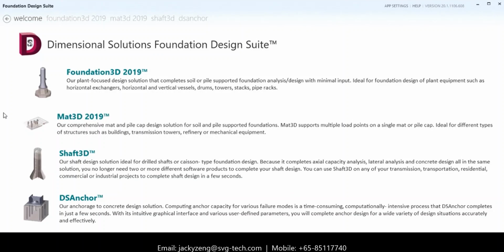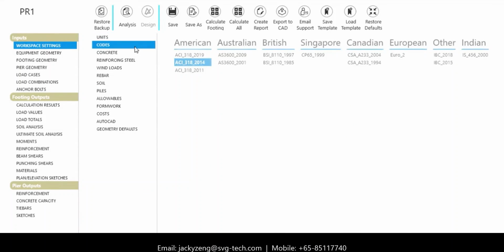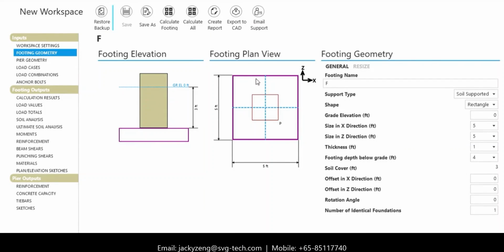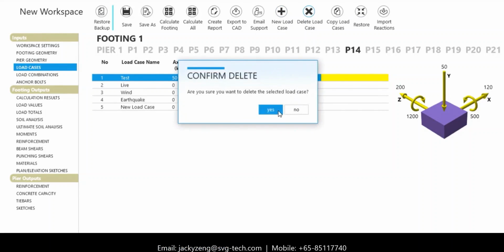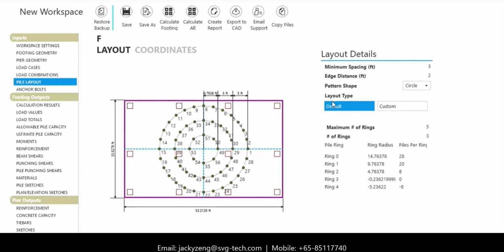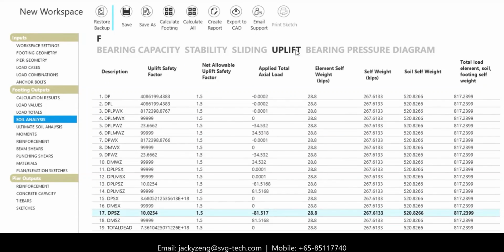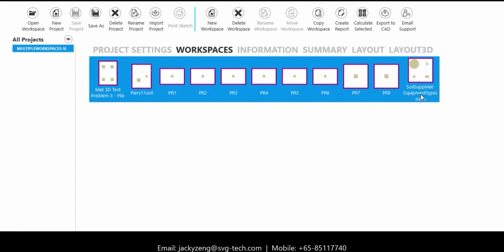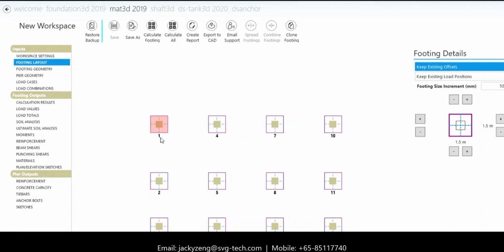Foundation design Suite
Version 2020R2 released – Version Number – 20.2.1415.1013 – October 2020
Some of the new features in Foundation3D 2019 / Mat3D 2019 are:

Create an irregular shaped footing from a rectangular shaped footing generated via import in an irregular footing workspace

Import Staad, Etabs or GT Strudl generated support reactions and node geometry into an irregular footing workspace

Select a single footing or a group of footings for design in a footing group workspace

Select a single footing or a group of footings to create reports of in a footing group workspace

Design automatically created spread, combined or mat footings based on a user-defined separation distance criteria during import of support reactions and node geometry in a footing group workspace

View critical or governing load combination for various footing design parameters such as bearing, stability, sliding, beam shear and other such parameters with a count to determine the path forward to fix multiple failed footings in a footing group workspace

Check anchor bolt – rebar placement conflict graphically

 Watch this 7 minute video to see what Foundation3D 2019 & Mat3D 2019 have to offer.